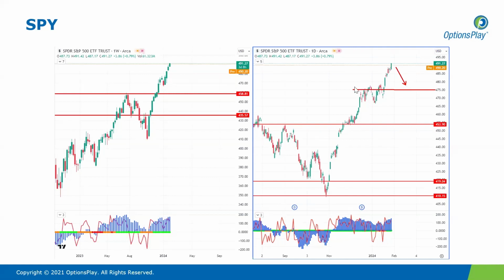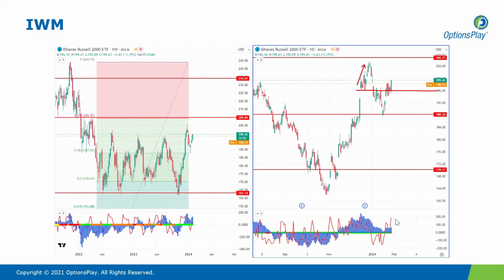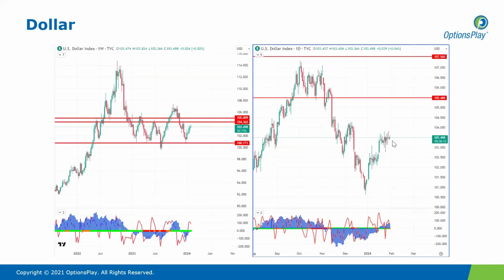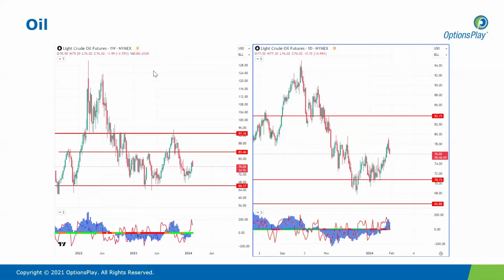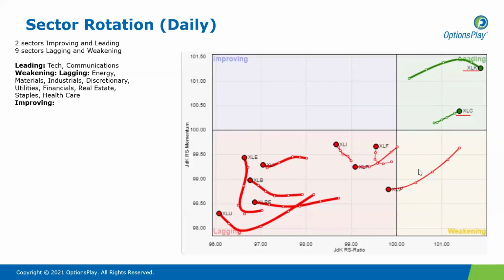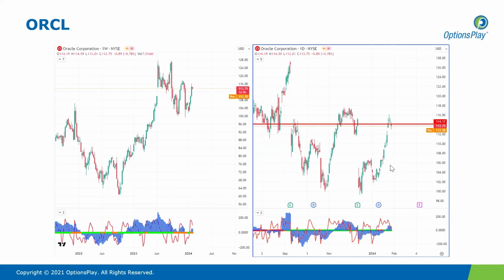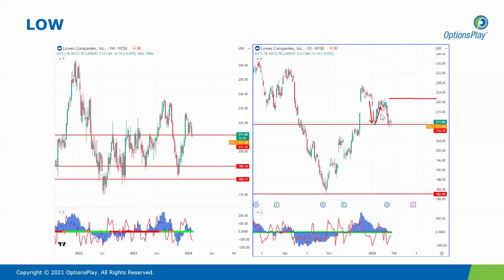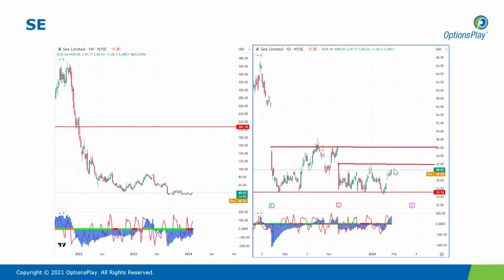Firstrade's Morning Market Overview | January 30, 2024 (Replay)